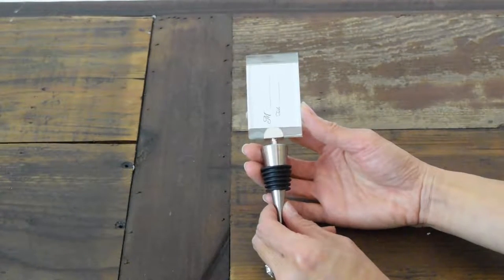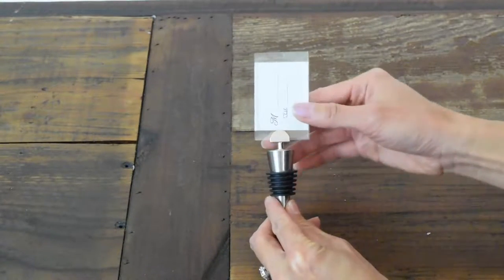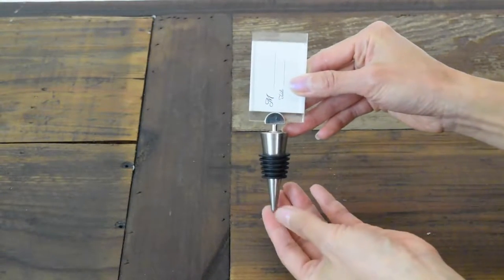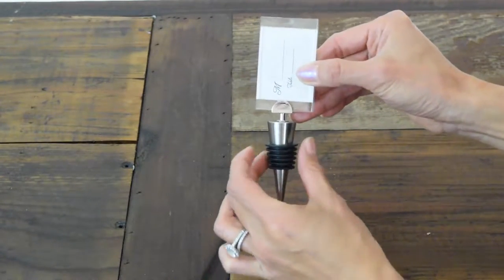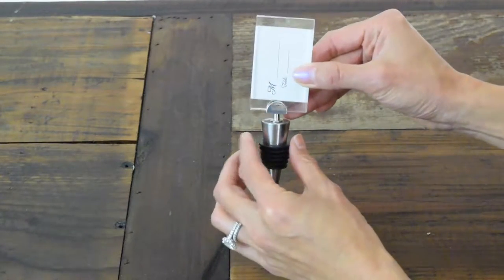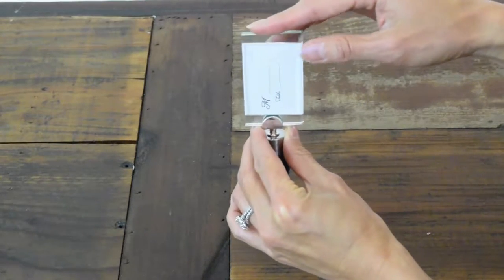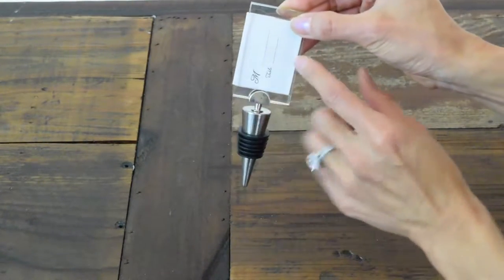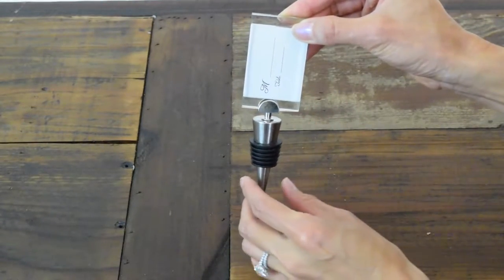Fashioncraft Photo/Place Card Holder Wine Bottle Stopper (FC-1944)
This wedding favor is available at Wedding Favors Unlimited